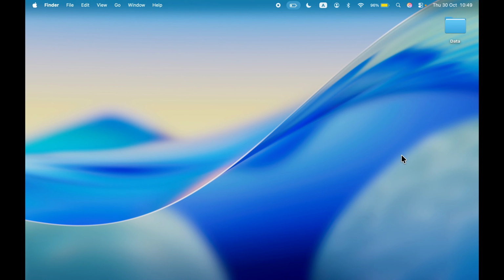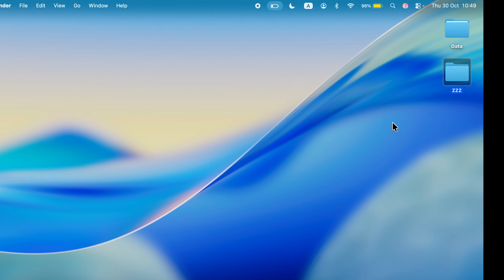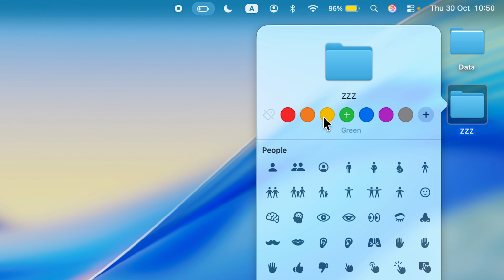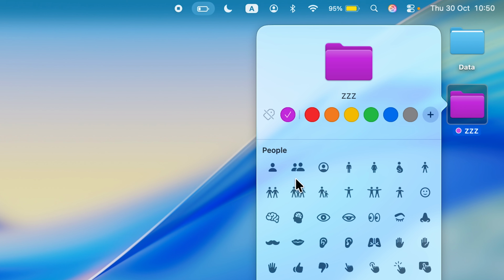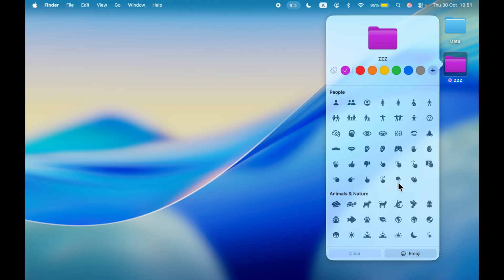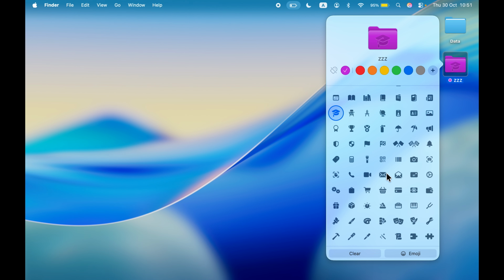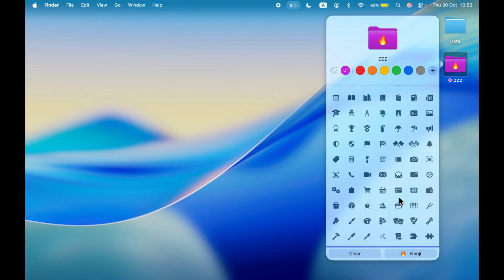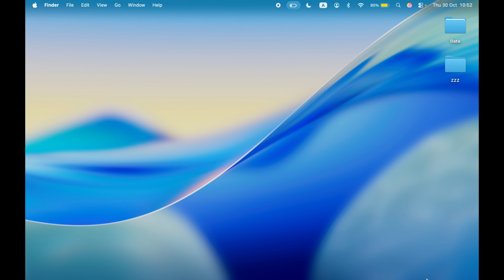How to Customize Folders on MacOS 26? Change Folder Color & Icons in MacBook Air, Pro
Want to know how to change folder settings on your Mac? In this video, I have explained how to customize folders on your Mac running macOS 26. You will learn how to change the folder color, update the folder icon, and personalize your Mac desktop easily.

This simple step-by-step guide helps you organize your files better and make your folders look more attractive. You can also use custom images or icons to give your folders a unique look.